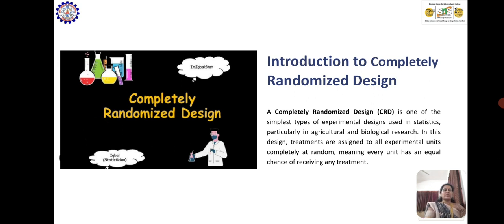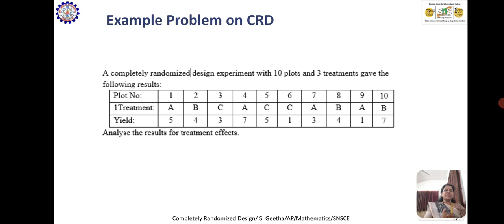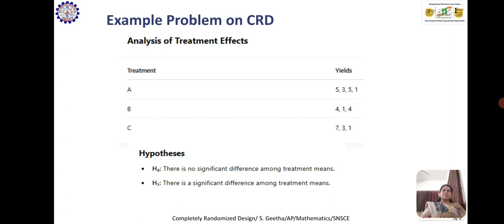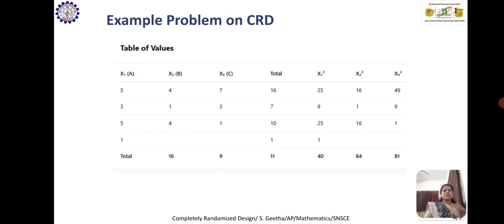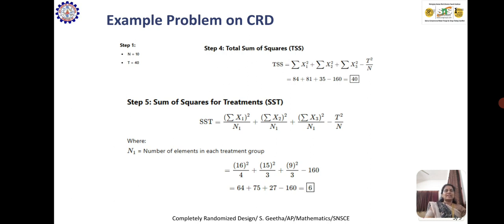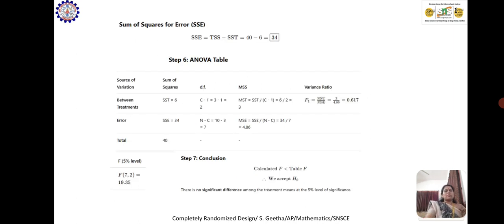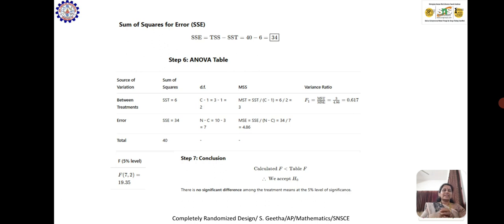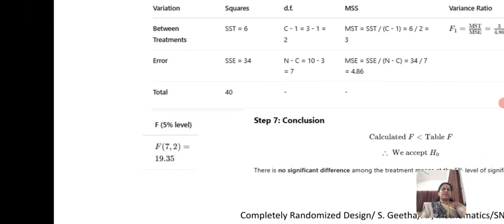Problems on Completely Randomized Design | Probability and Statistics| SNS Institutions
In this session, example problems related to the Completely Randomized Design (CRD) are explained in detail. The focus is on understanding how treatments are randomly assigned to experimental units and how to analyze the resulting data. Practical problems help illustrate concepts like analysis of variance (ANOVA) and interpretation of results.